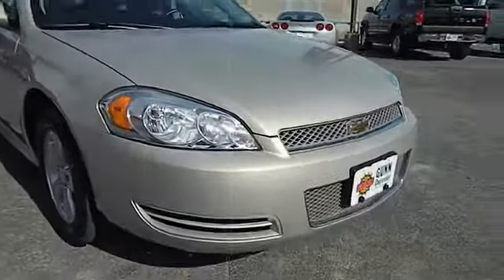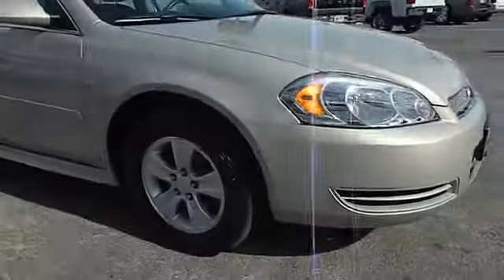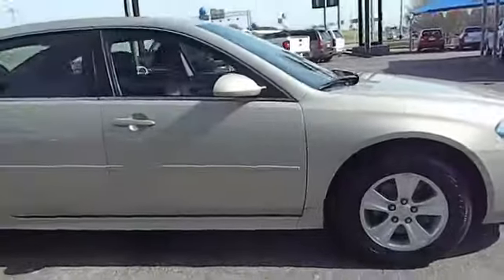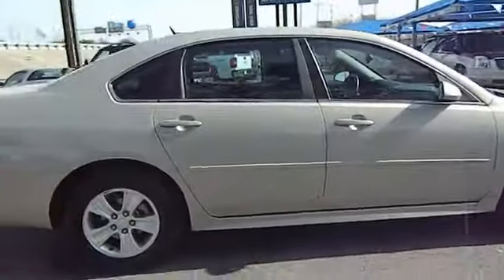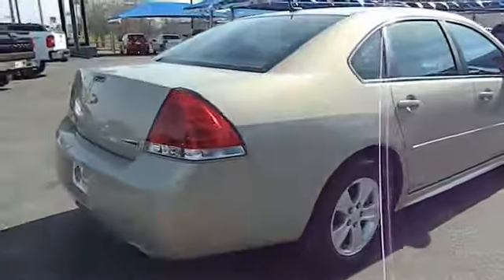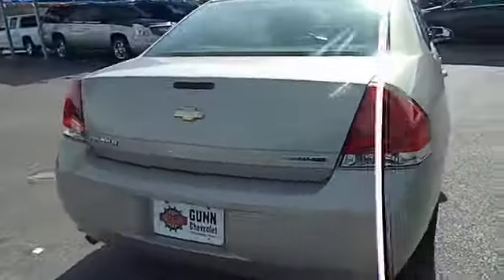2012 Chevrolet Impala - Sedan San Antonio TX CE11198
2012 Chevrolet Impala LS - Stock#: CE11198 - VIN#: 2G1WF5E35C1168081

Gunn Chevrolet
12602 IH 35 North

New Arrival! CARFAX 1 owner and buyback guarantee... Chevrolet CERTIFIED*** SAVE AT THE PUMP!!! 30 MPG Hwy.. Safety Features Include: ABS Traction control Curtain airbags Passenger Airbag Stability control...It has tons of features such as: Power locks Power windows Auto Air conditioning Cruise control...Chevrolet CERTIFIED***